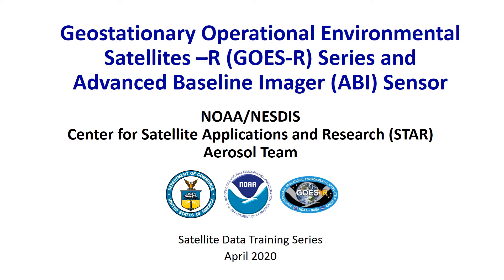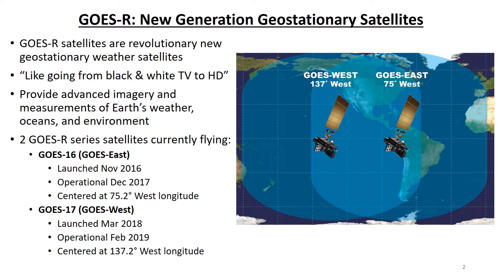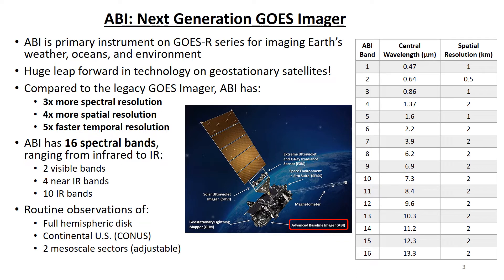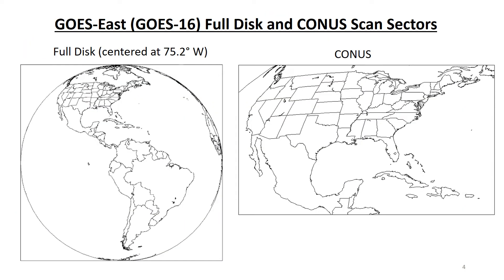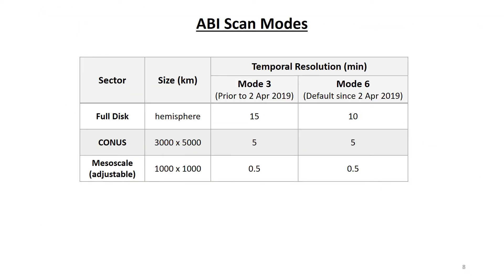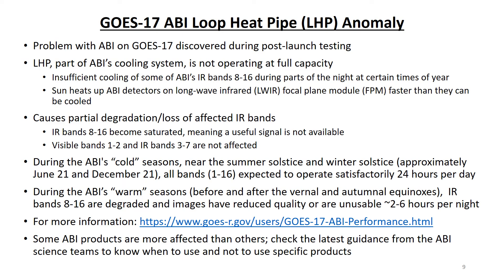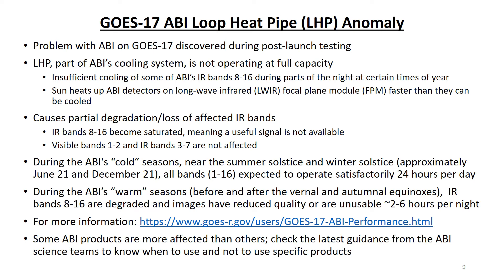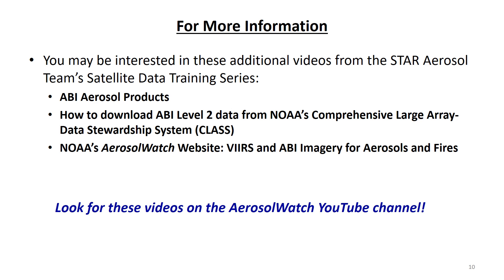GOES-R Series Satellites and the ABI Sensor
This is a video in the Satellite Data Training Series, presented by the Aerosol Team at the NOAA/NESDIS Center for Satellite Applications and Research.  This video is an overview of NOAA’s GOES-R Satellite Series and the Advanced Baseline Imager (ABI) sensor.